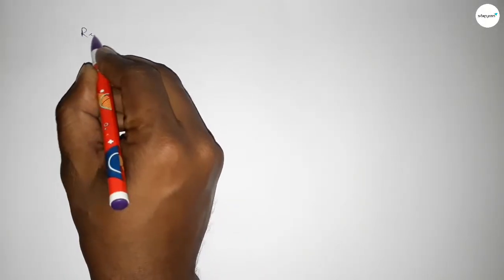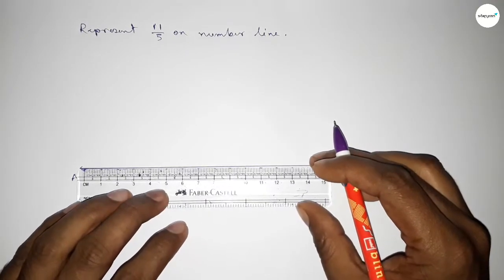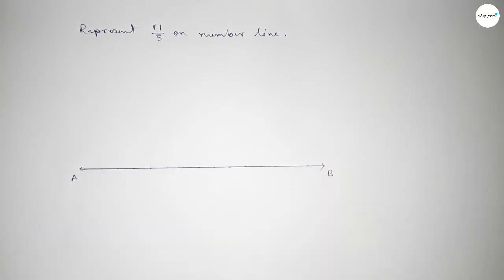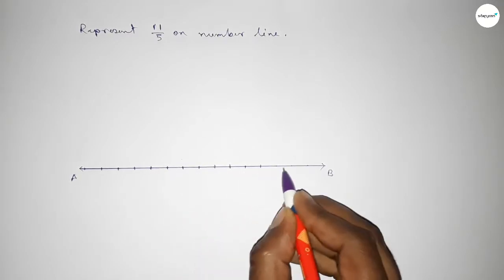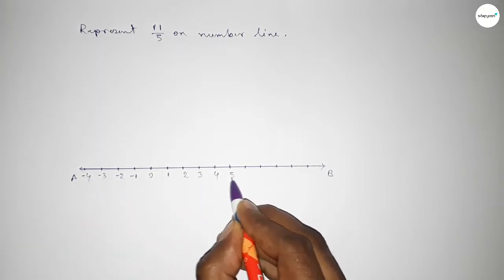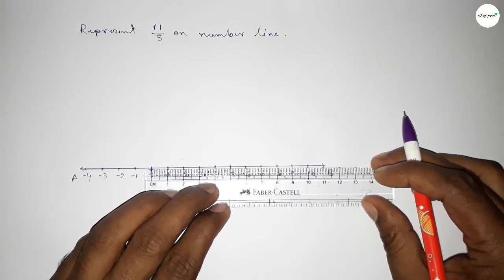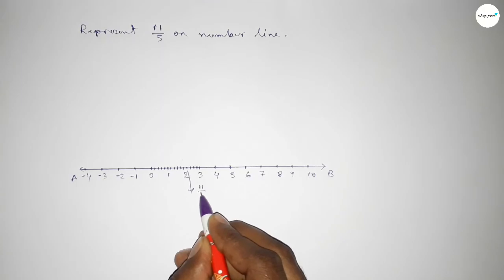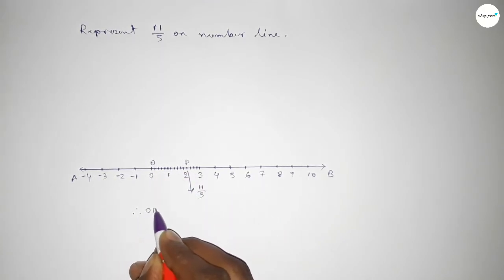How to represent 11/5 on number line. shsirclasses.